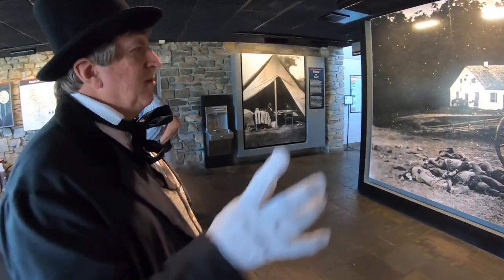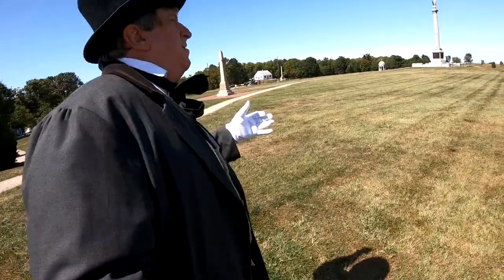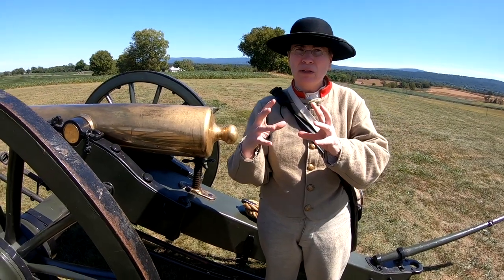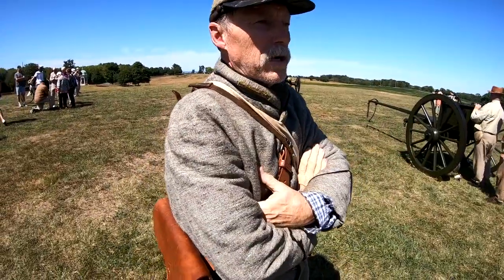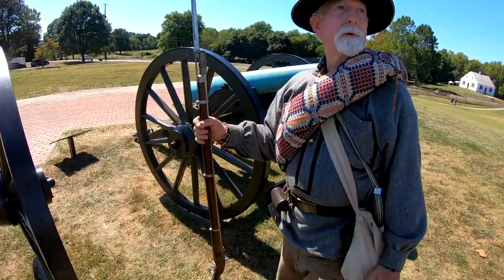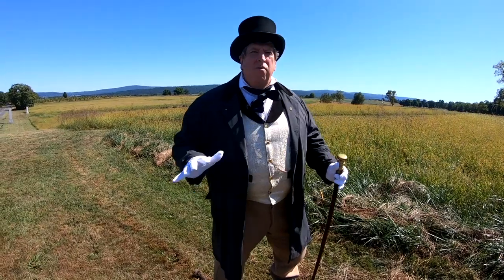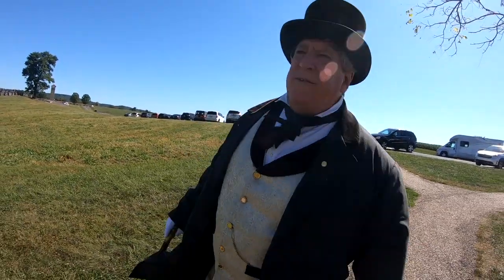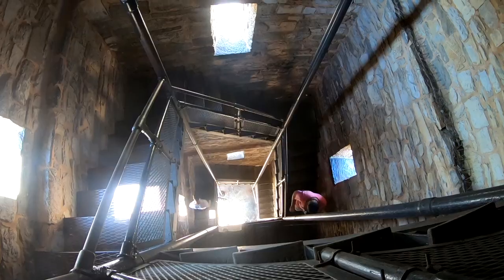Battle of Antietam Photo Challenge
This week we go south into northern Maryland for the Ballet of Antietam Photo Challenge. The birthplace of the Red Cross.